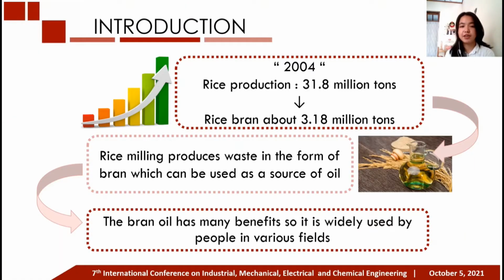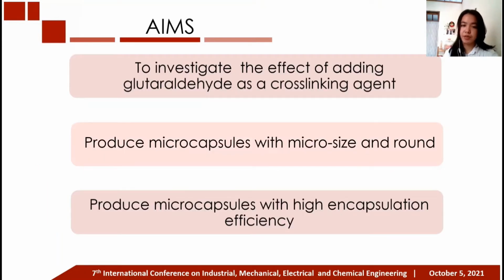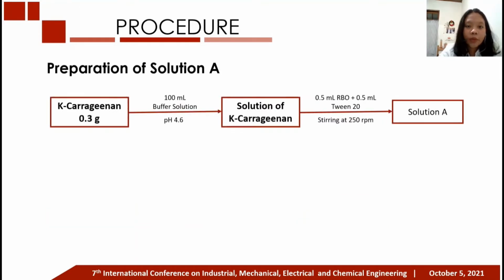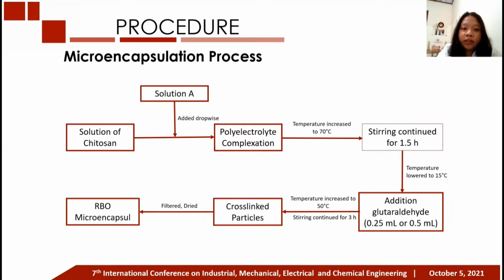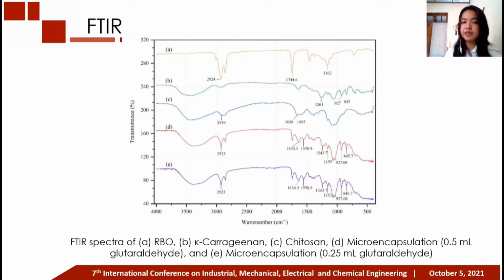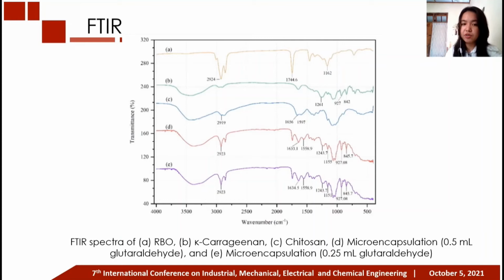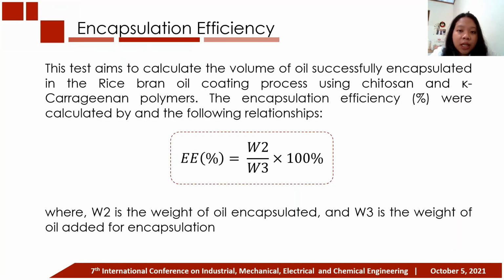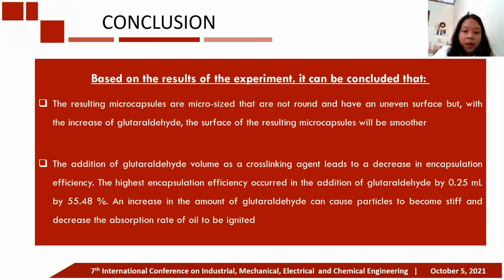ICIMECE2021: CE57-Microencapsulation Of Rice Bran Oil by Complex Coacervation...-Elisa Fitriyani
Full Title: Microencapsulation Of Rice Bran Oil by Complex Coacervation Using Chitosan – Carrageenan: Influence of Amount of Crosslinking Agent